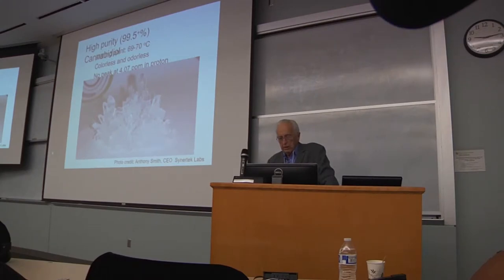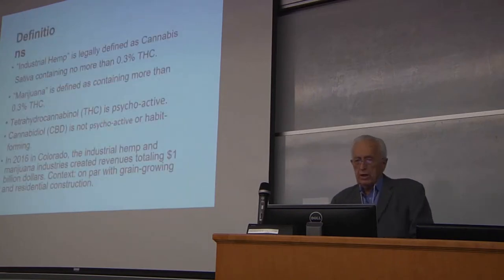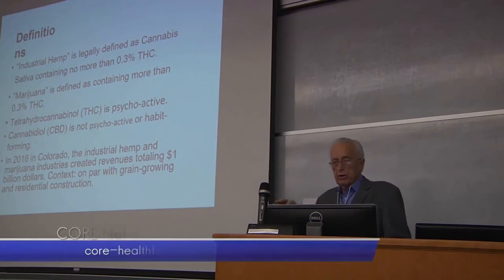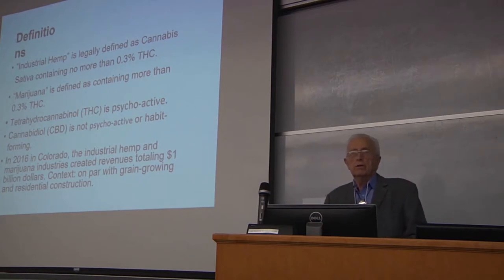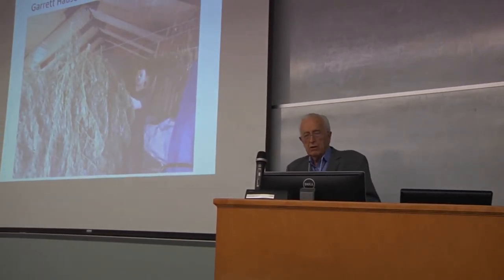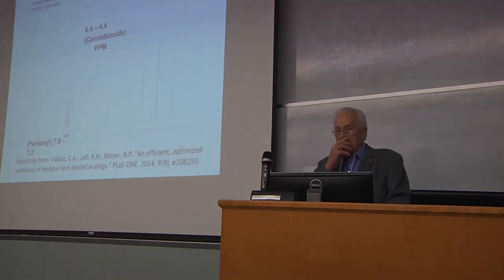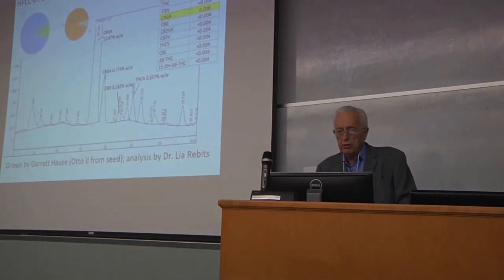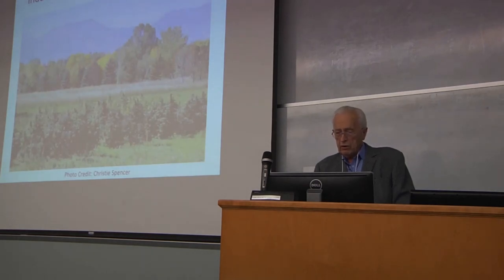Bob Sievers, PhD, Introduction to Cannabis and University Research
Episode 38. Getting High on Anthropology,

Bob Sievers, former Regent in the University of Colorado, presents “Introduction to Cannabis and University Research” at the 3rd Annual CORE Conference, CU Anschutz Medical Campus, 11 November 2017.

Marty Otañez, Host and Producer
marty[dot]otanez[at]ucdenver[dot]edu